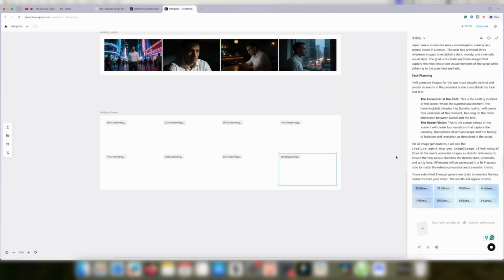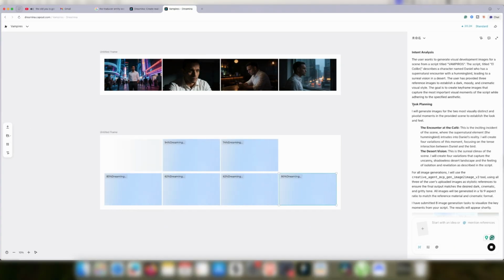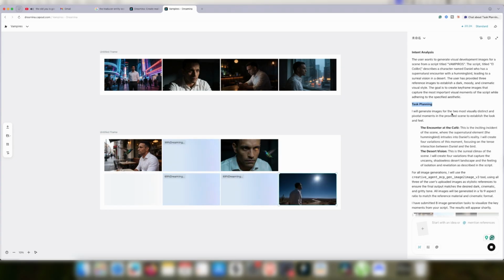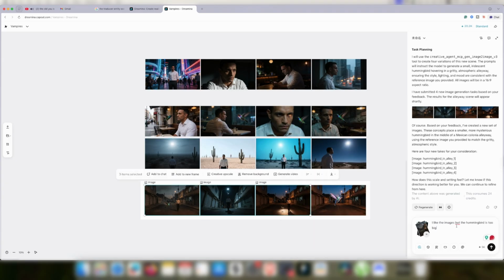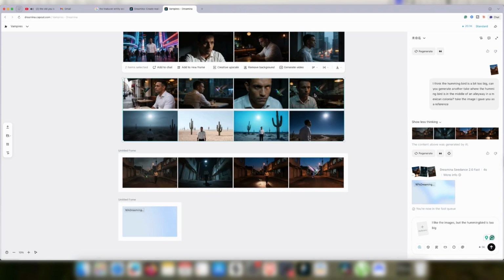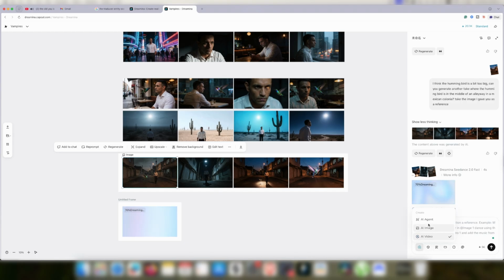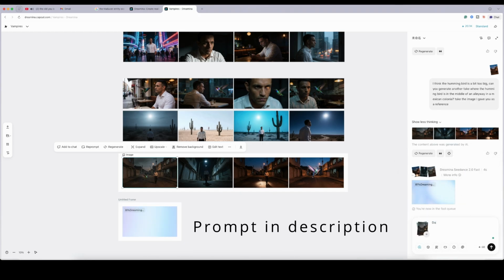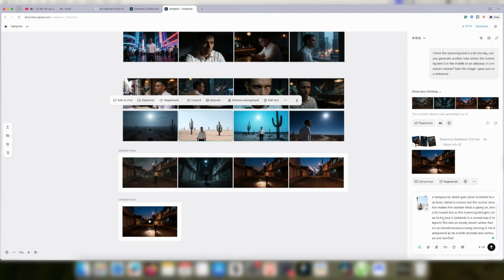Creating Surreal Video Transitions with Dreamina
In this tutorial, I show my full workflow for using Dreamina’s Seedance 2.0 to create a surreal, cinematic transition between two images using AI Agents and Canva.

We’ll build a short supernatural sequence in which Daniel walks down the street, encounters a mysterious hummingbird, inspired by Huitzilopochtli in Mexican cosmovision, and is teleported into a desert to face an interdimensional being.

Prompt (Creative Transition) [Minute 02:25]:
"Daniel walks through the street, and he encounters a mysterious hummingbird flying in the foreground, which gets close to Daniel to eye level, daniel is curious but the surreal situation makes him wonder what is going on, he's a bit scared too as the humming bird gets close to his face it suddenly in a surreal way it teleports him into an empty desert where there's an interdimensional being forming in the background as he is both stunned and confused and terrified."